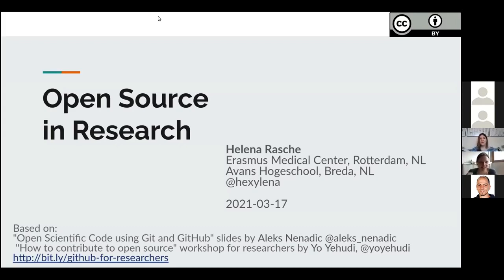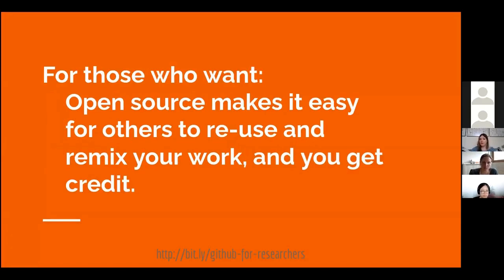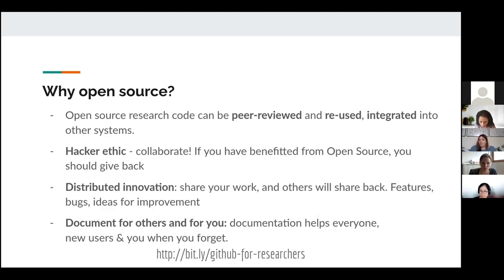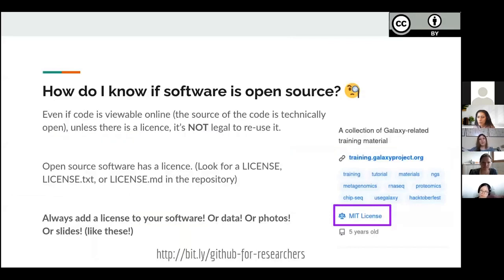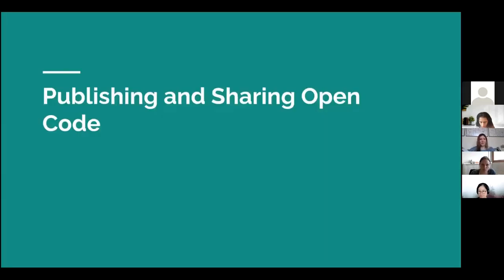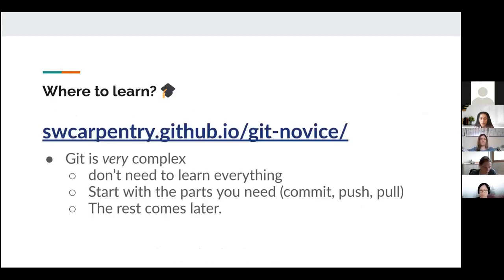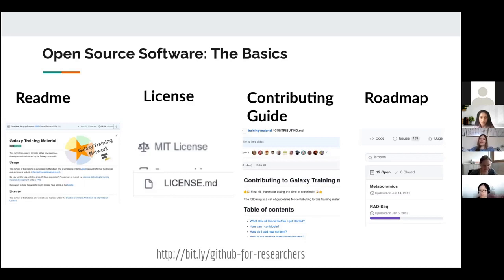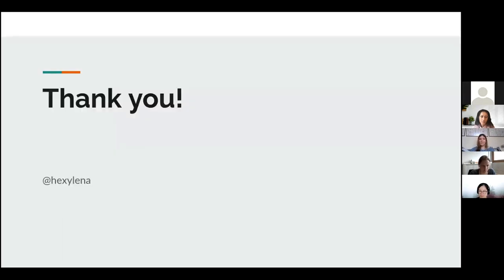[Arabic/English] Open Source in Research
This is an intro to Open Source in Research in OLS3. The Open Life Science (OLS) program is a mentoring & training program for Open Science ambassadors.

We are actively translating the transcripts to other languages, using Crowdin you can join us at: